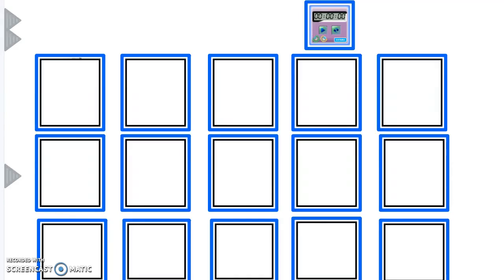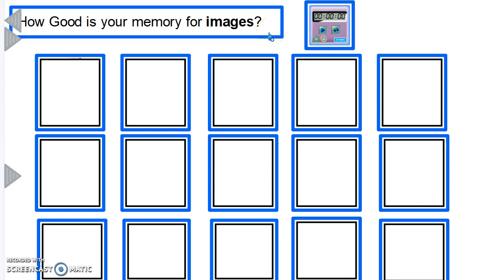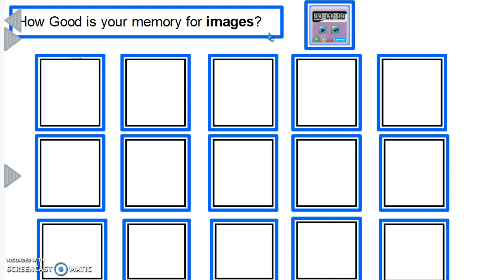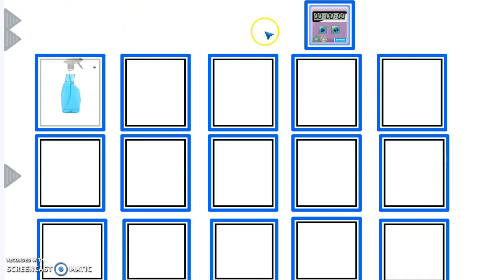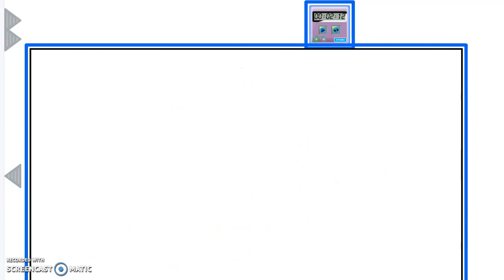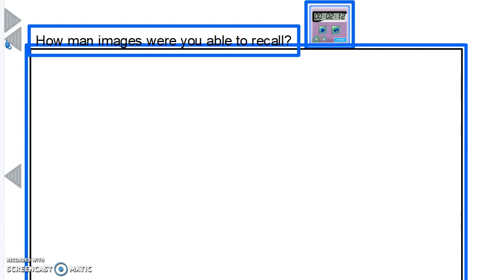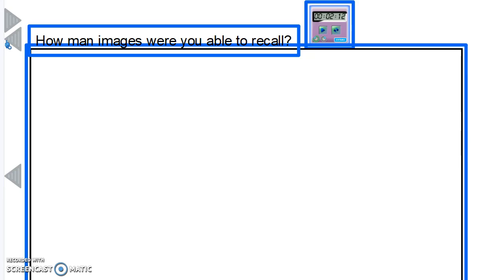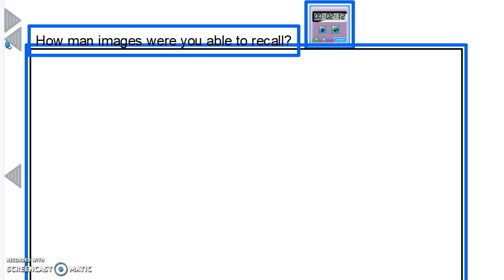A memory challenge: Memorize 15 images in less than 2 minutes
A memory challenge: Memorize 15 images in less than 2 minutes. See my other videos of my software application, Click-n'-Learn that can help solve many of the problems in education.